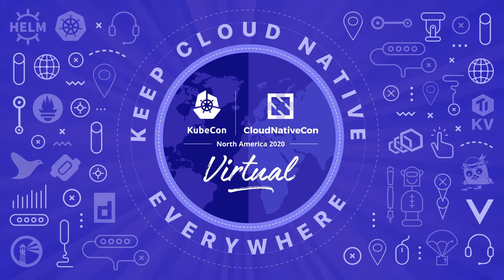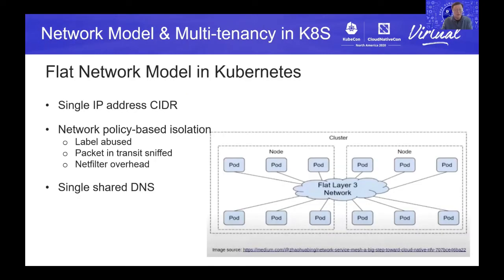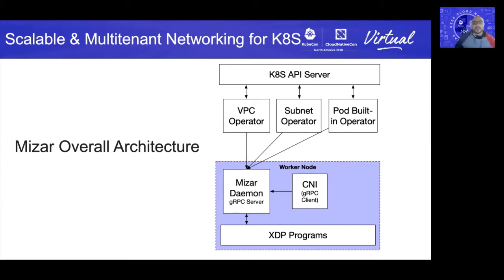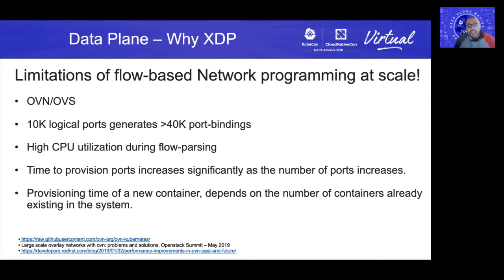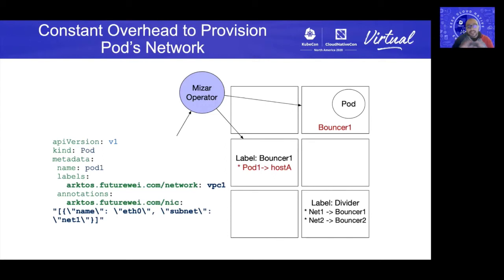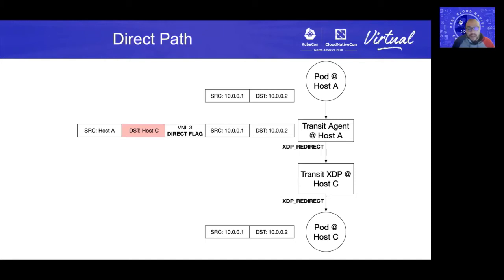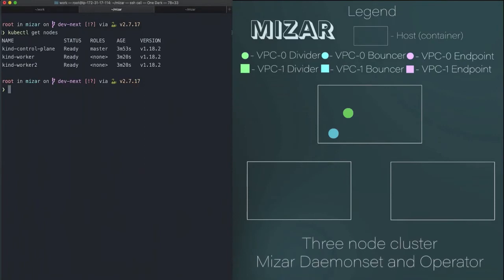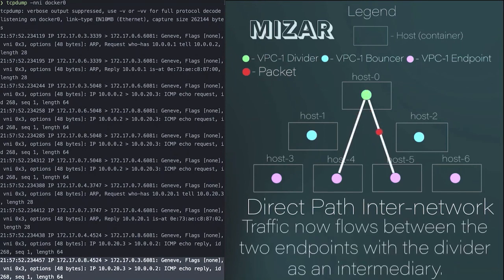Scalable and Multitenant Networking in XDP and Kubernetes Operators - Sherif Abdelwahab & Ying Xiong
Scalable and Multitenant Networking in XDP and Kubernetes Operators - Sherif Abdelwahab & Ying Xiong, Futurewei

Enabling multi-tenant and extensible networking in Kubernetes is of paramount importance for cloud providers requires traffic isolation across tenants. By introducing a new data-plane built using XDP and inter-working custom resource operators, we will discuss how to enable multi-tenant networking at scale without compromising packet processing performance. Sherif and Ying will discuss the use of cases of networking isolation and fast provisioning within the Kubernetes environment for large scale cloud. They will share their experience and design techniques building a networking solution for multi-tenant networks from the ground-up using XDP, CRDs, and Kubernetes Operators. They will conclude with a demo.